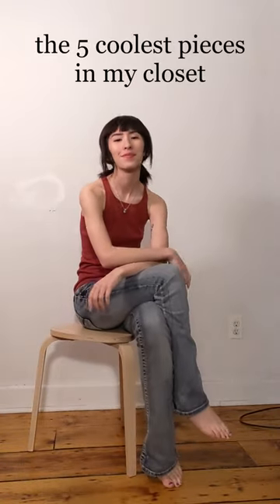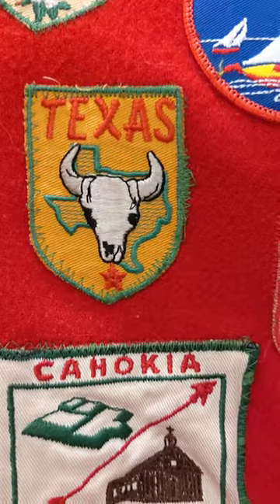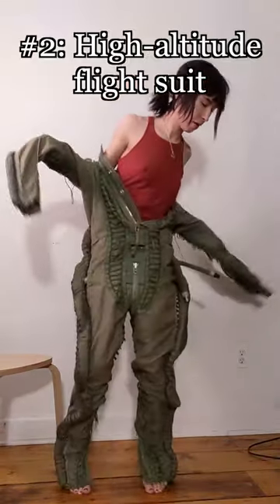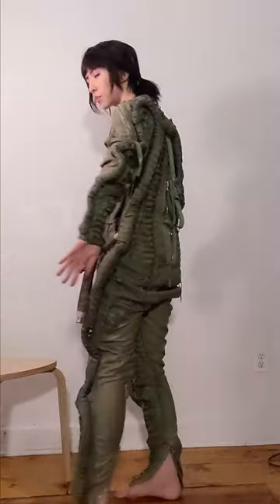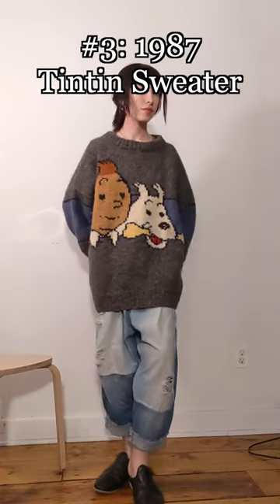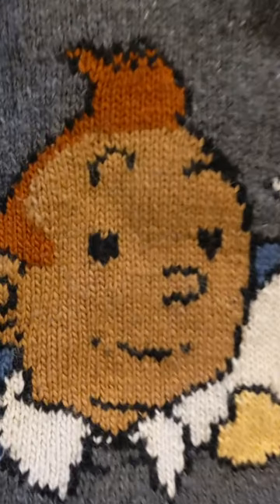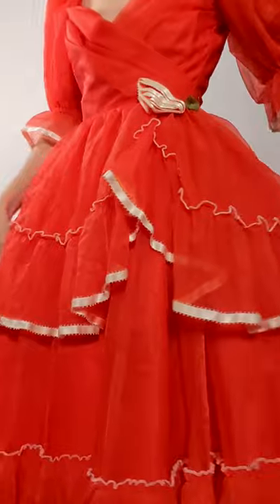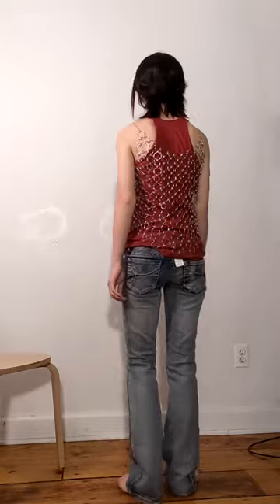The 5 Coolest Things in My Closet